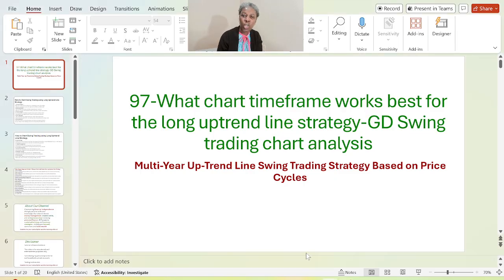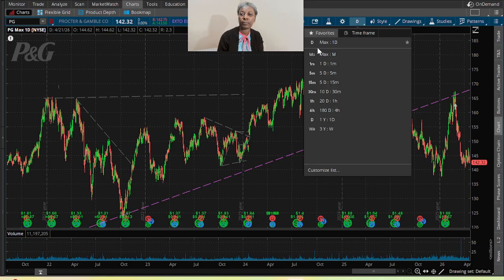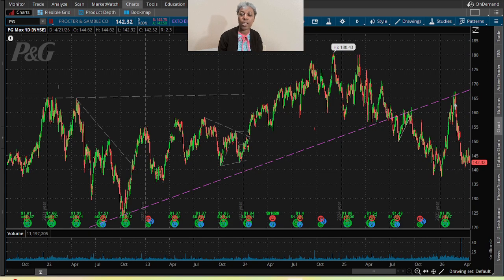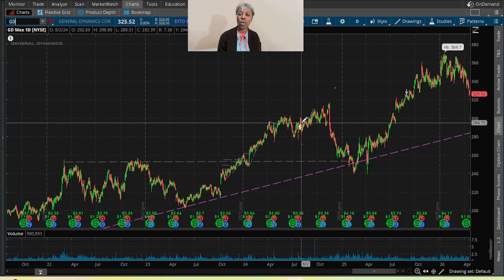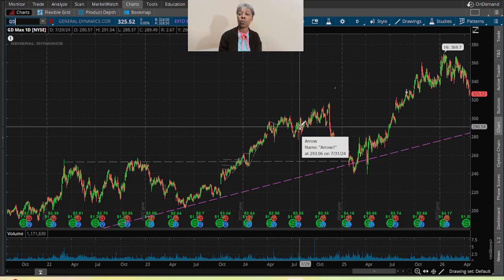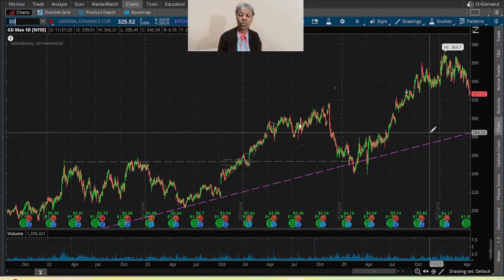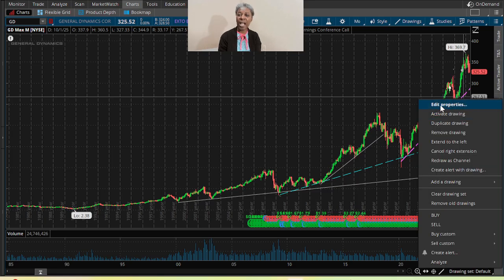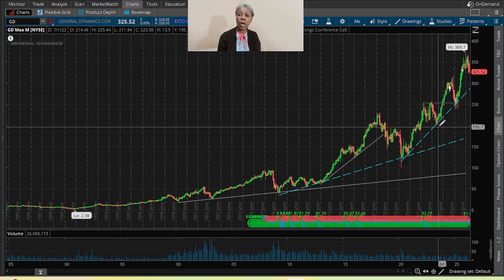97-What chart timeframe works best for the long uptrend line strategy-GD Swing trading analysis v101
GD Swing Trading Analysis for Beginners using a Multi-Year Up-Trend Line Swing Trading Strategy Based on Price Cycles (April 22, 2026) – Learn how to swing trade with price cycle tips and entry strategies. Perfect for beginners looking for practical swing trading tips and chart analysis.

**Video Topic:** 97-What chart timeframe works best for the long uptrend line strategy-GD Swing trading chart analysis

This beginner-friendly guide covers:
Entry strategy: Buy at the valley line

Our Vision

Our Objectives